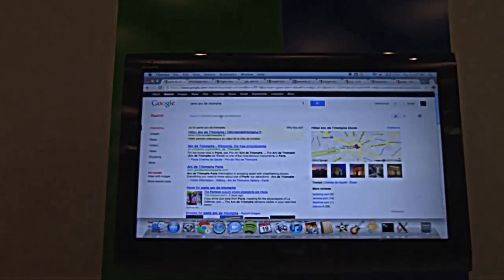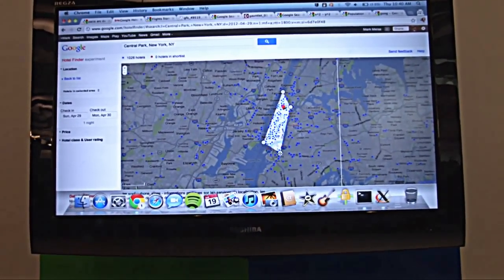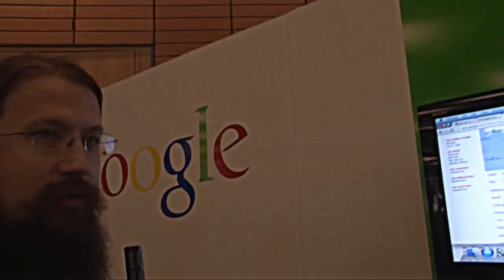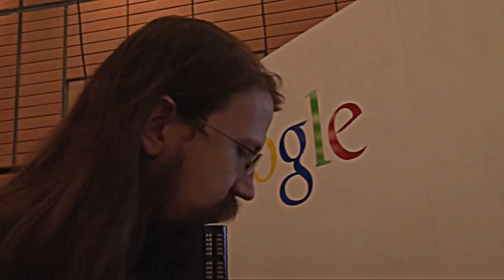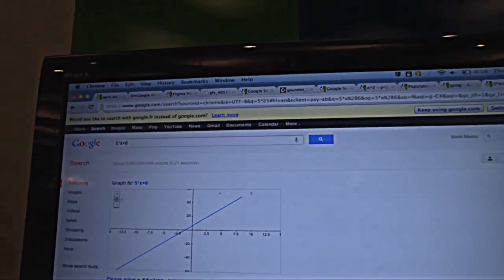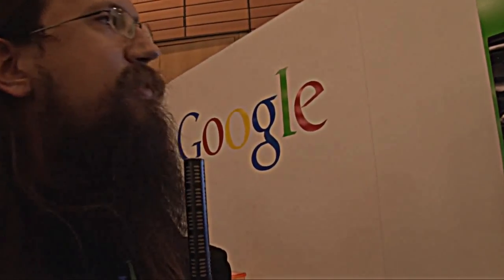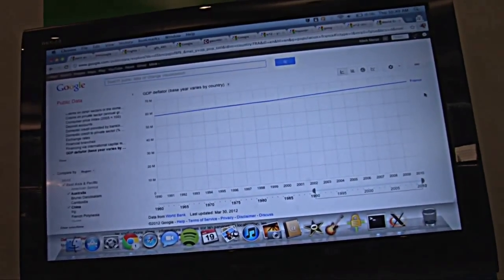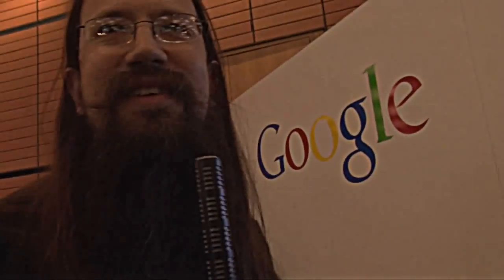Mark Meiss Google Software engineer www2012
new functionalities on Google Research